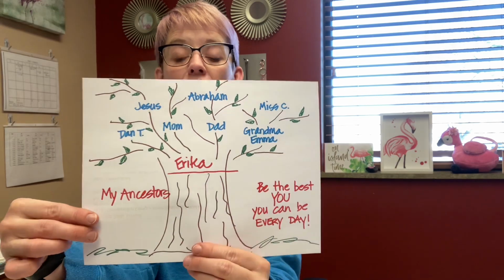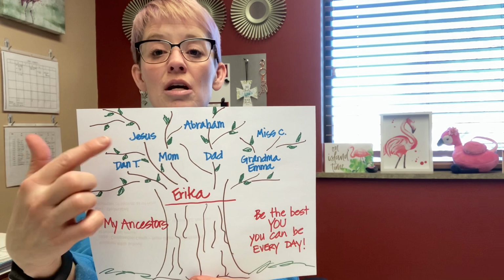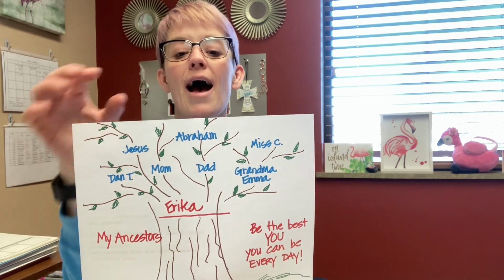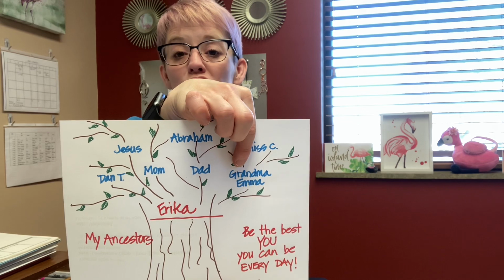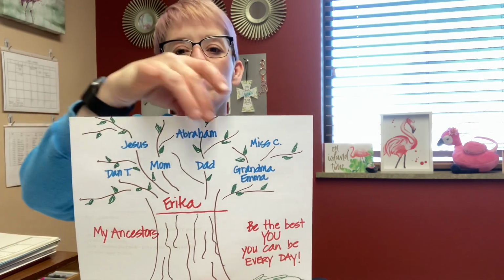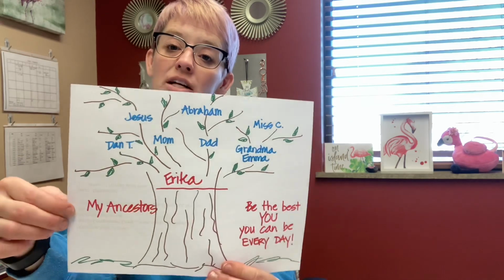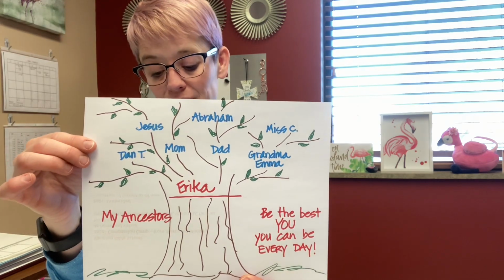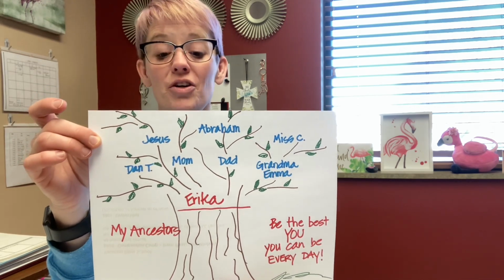An Ancestor Tree Activity!!